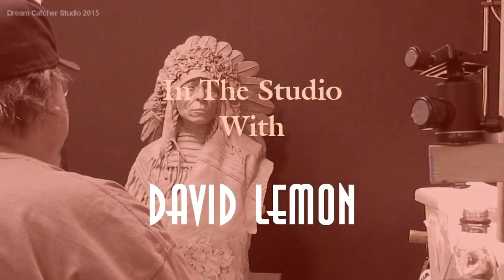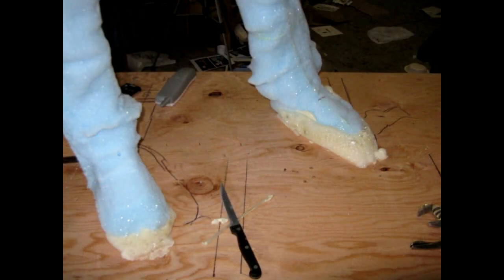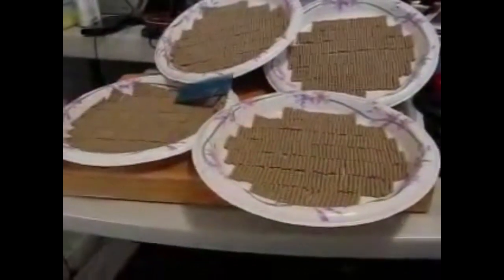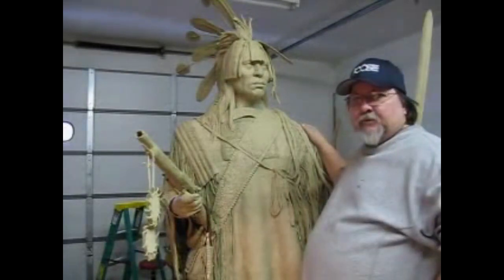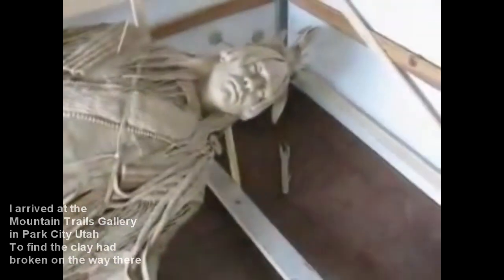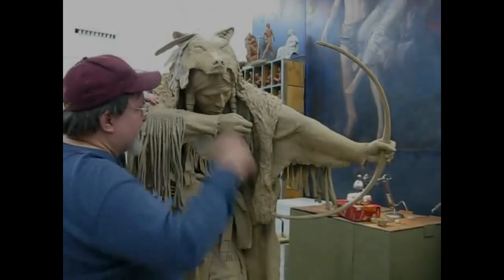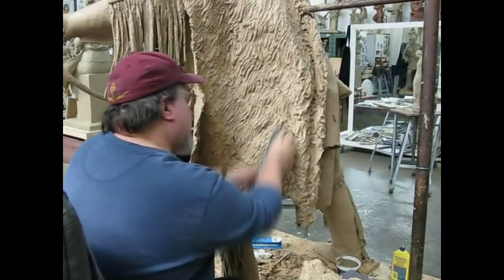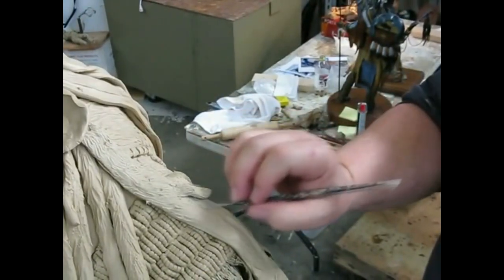Working on Two Monumental Clays from 2008 to 2010